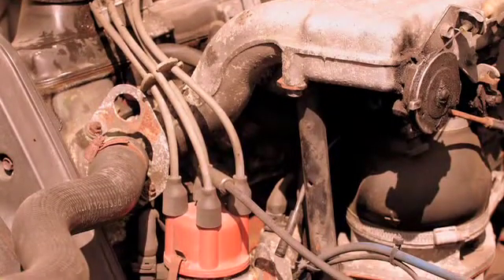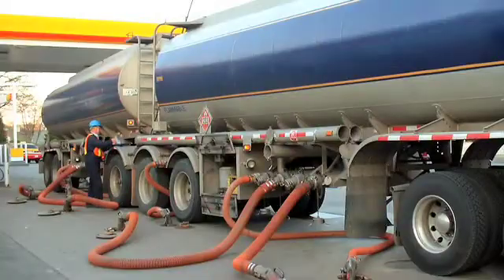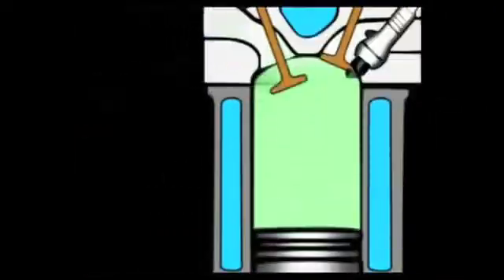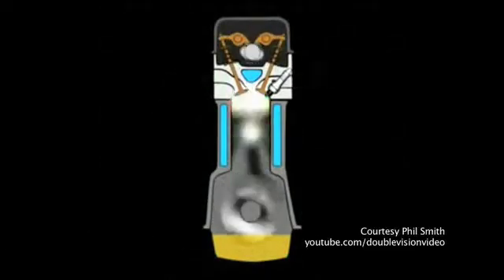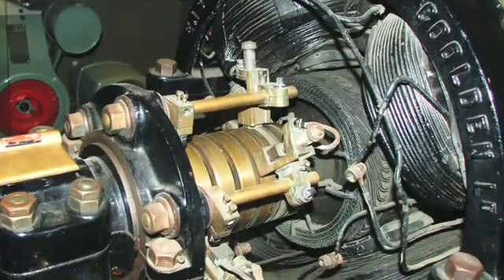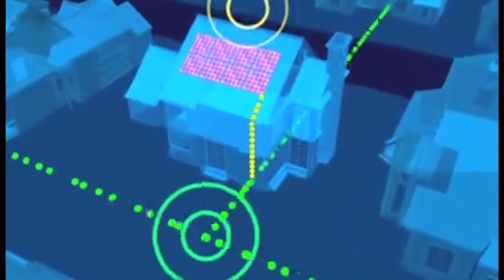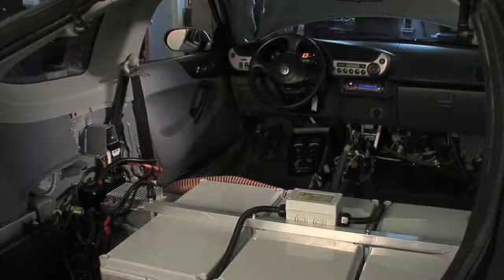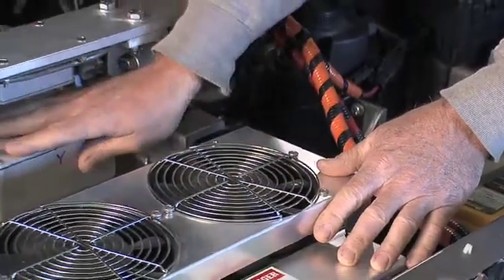The Miracle of Electric Vehicles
Getting to the grocery store - a comparison of the gasoline engine and the electric motor.  This video preview features: Stephen Miracle, Founder of Miracle Energy Systems, LLC and Electric Vehicle Technician for Evermont Inc.